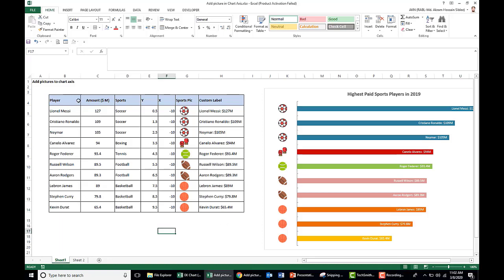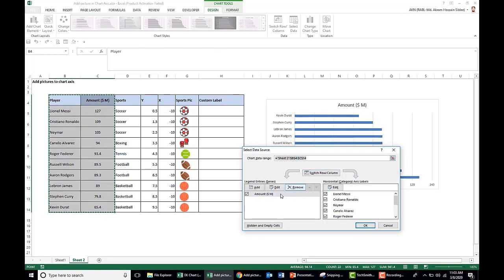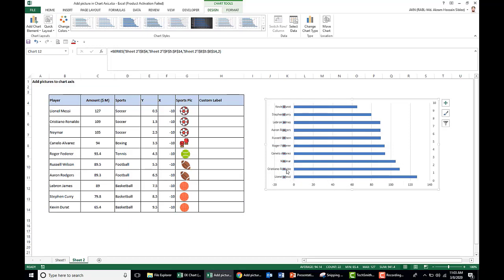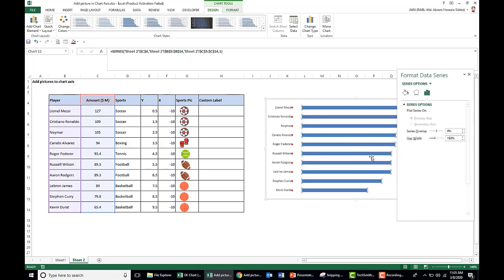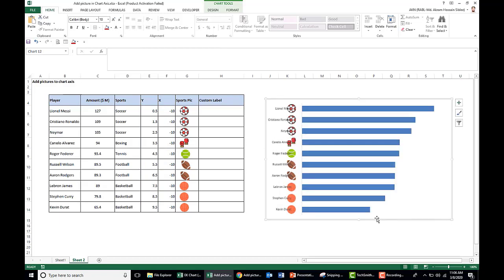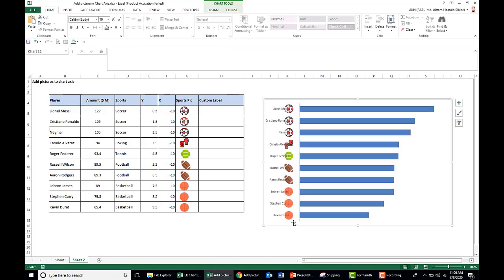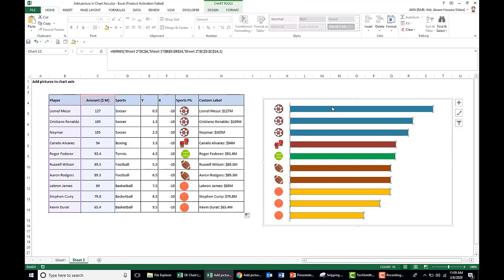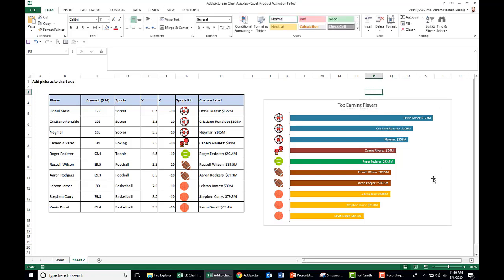How to Add Pictures to Bar Chart Axis in Excel (infographic design - step by step guide)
This video show how to Add Pictures to Bar Chart Axis in Excel (infographic design - step by step guide). To prepare a infographic bar chart with images in axis, this chart is very helpful.